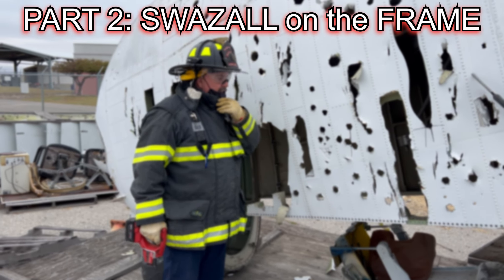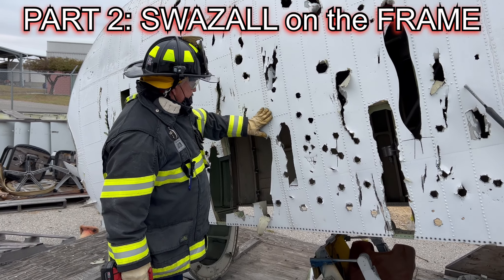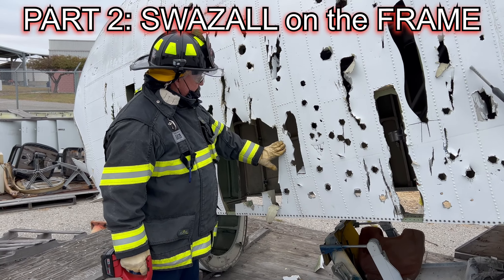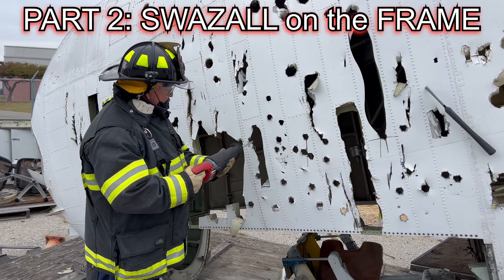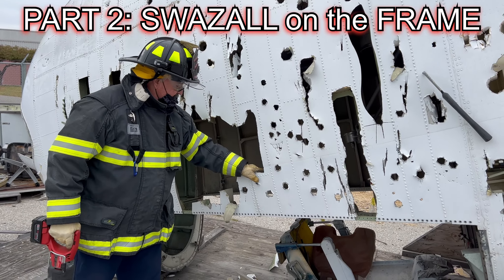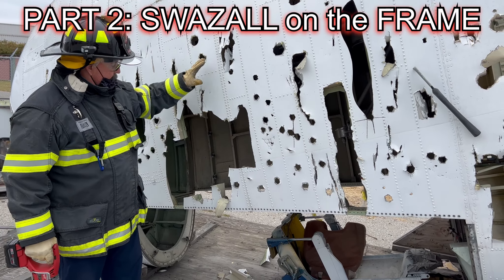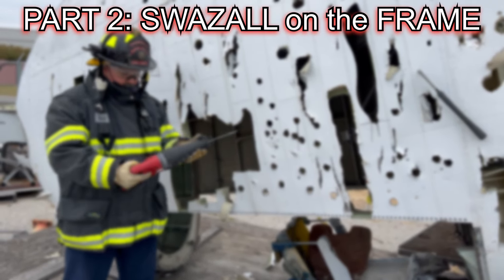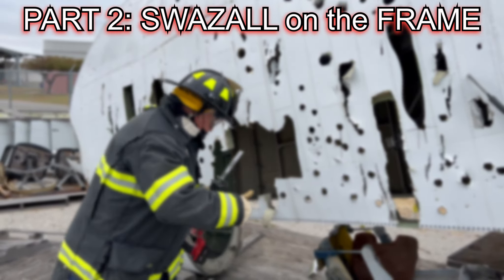PART 2: Small Hand Tools Powered (SAWZALL)